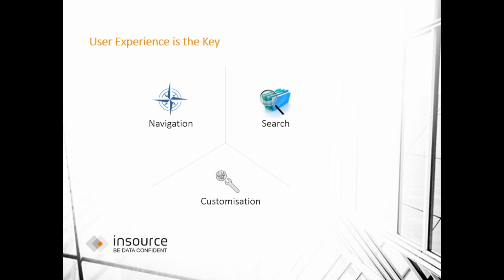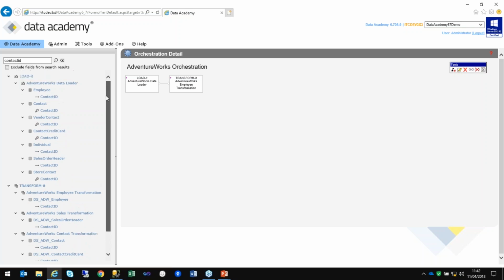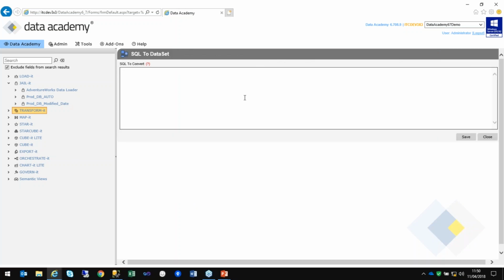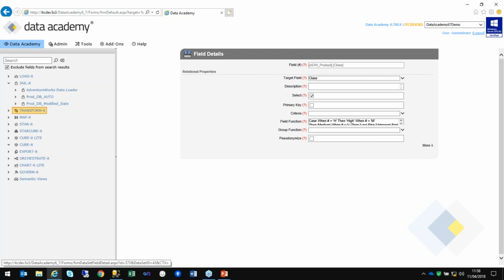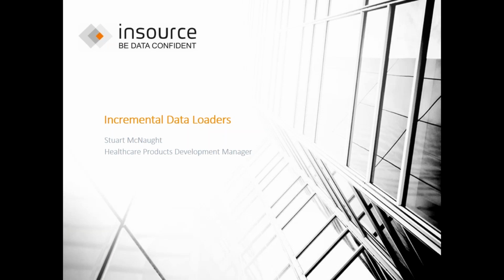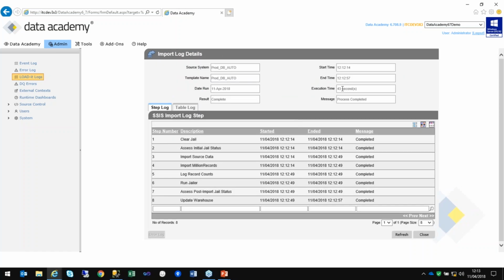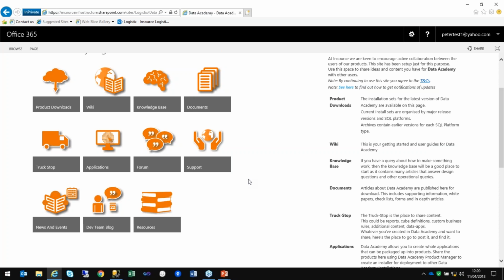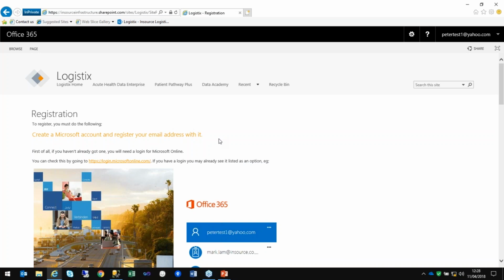Data Academy Technical User Experience Webinar 11 Apr 2018